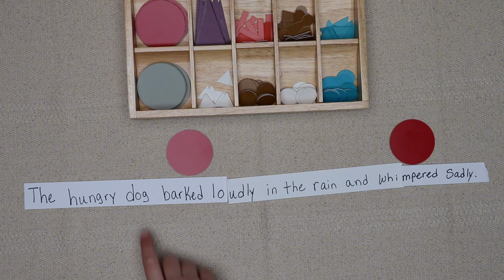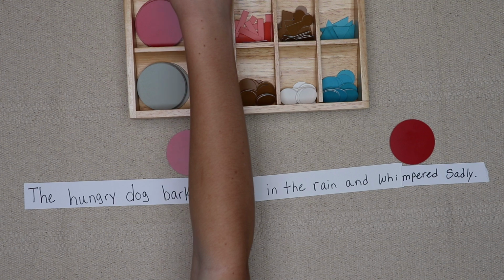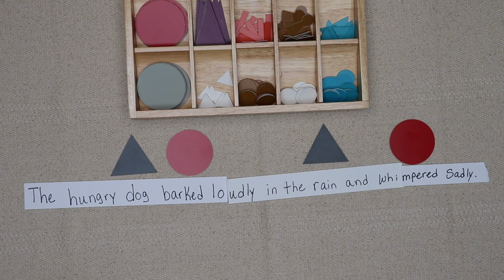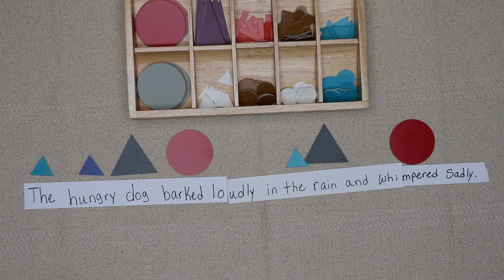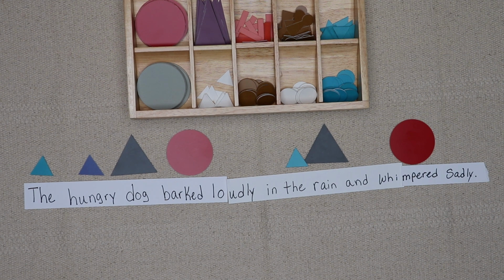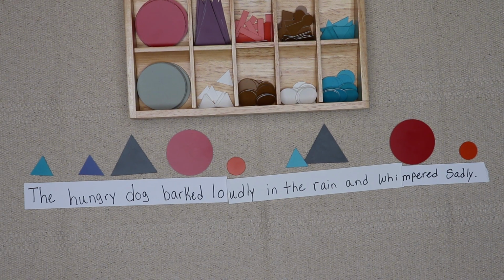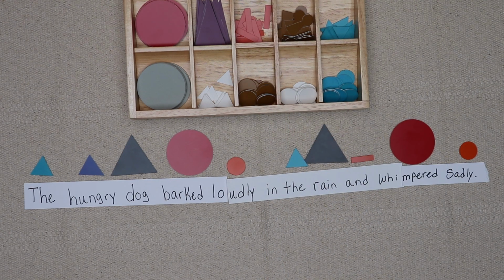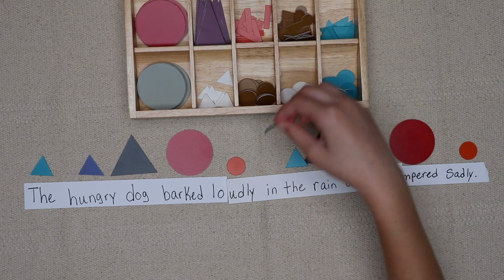Montessori Grammar: Parts of Speech Sentence Symbolizing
This video is a window into Montessori language Grammar lessons; identifying parts of speech through sentence symbolizing.

Whether you are a classroom teacher, a homeschooling parent, or an educator looking for new ways to support struggling students, this video offers a step-by-step walkthrough of one of the most effective tools in the Montessori classroom: Grammar Symbols.

In this demonstration, we observe a student move beyond rote memorization and dive into the logical sequence of sentence analysis. By identifying the verb first—the "engine" of the sentence—and building outward to the noun family and modifiers, students begin to see language as a structured, predictable system rather than a confusing list of rules.

What’s Covered in This Video:
-The Logical Order: Why we start with the Verb and how that provides a "hook" for students who find parts of speech challenging.

-The Noun Family: Identifying the Noun, Article, and Adjective as a cohesive unit.

-Functional Analysis: A breakdown of the Adverb, Conjunction, and Preposition, and how they interact with the primary sentence parts.

-Pattern Recognition: How the specific shapes and colors of the symbols help children "see" the structural rhythm of a sentence.

Why Montessori Symbols Work
The Montessori Grammar Symbols are more than just icons; they are a visual and tactile language. For example, the large red circle represents the Verb, symbolizing the energy of a sun or a beating heart. The black triangle represents the Noun, solid and stable like a pyramid.

When children place these symbols above words, they aren't just labeling—they are mapping the sentence's architecture. This visual scaffolding is particularly helpful for students who need a more concrete way to process abstract linguistic concepts.